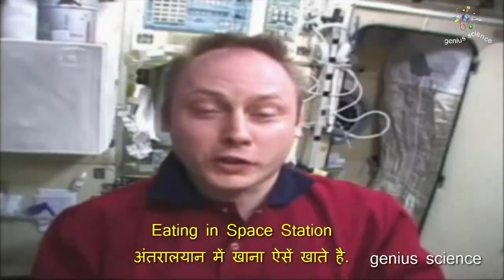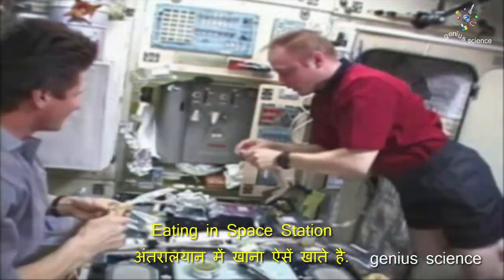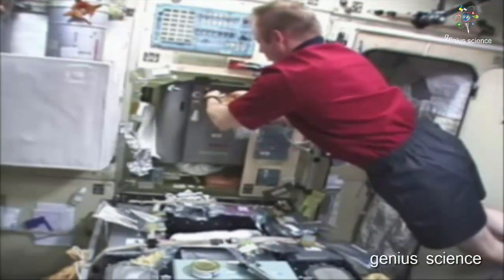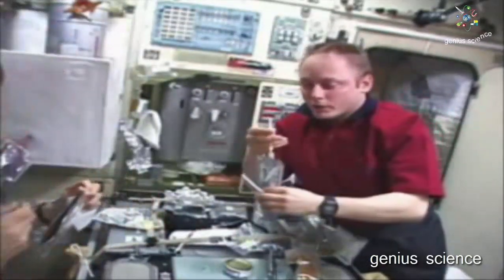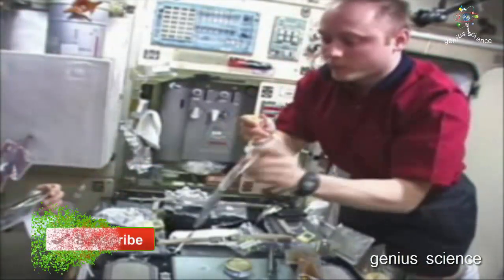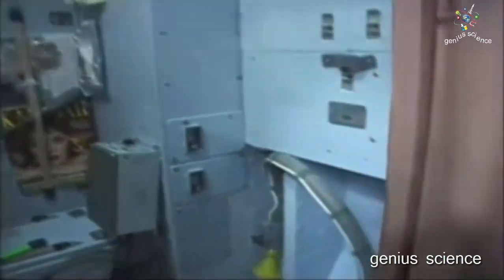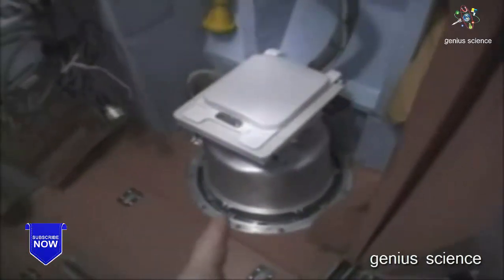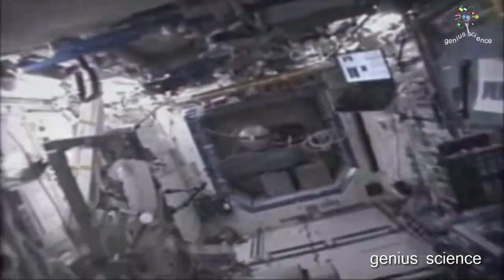How Astronauts eat in Space Station? / अंतरीक्ष में खाना कैसें खाते है / Space Station / Devwrat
This video will give idea about Astronauts how eat in space station